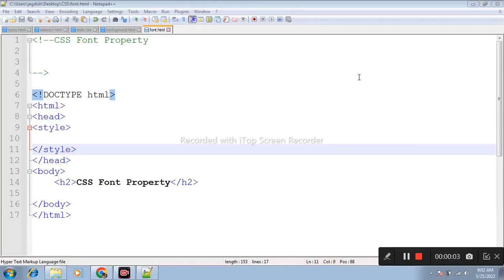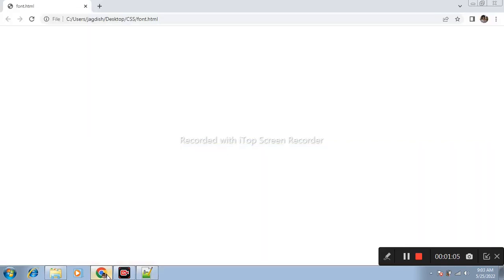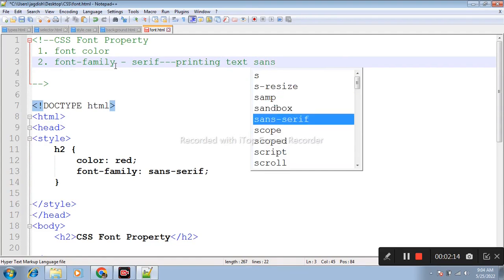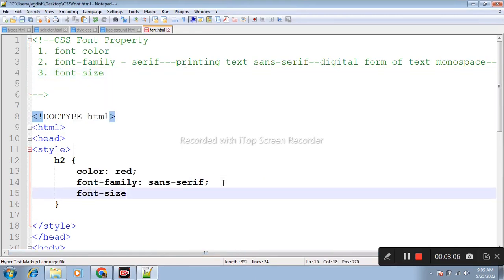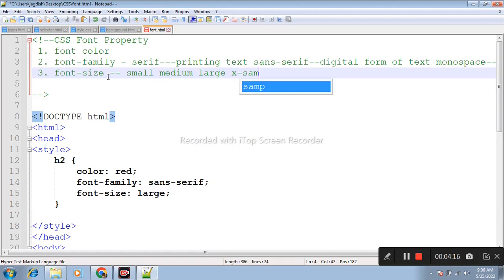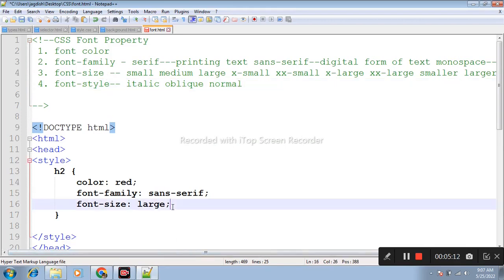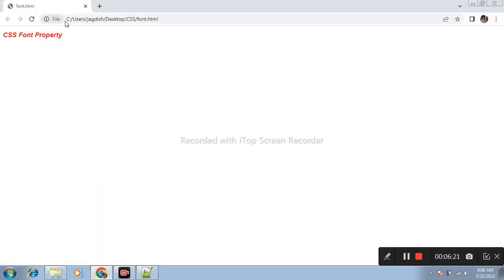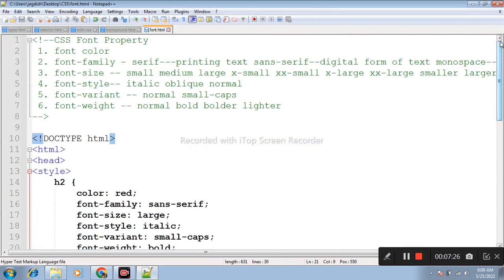CSS Tutorial : #6 Font Property in CSS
Hello Friends ,In this video we learn Font Property in CSS.

1. font-color
2. font-family
3. font-size
4. font-style
5. font-variant
6. font-weight